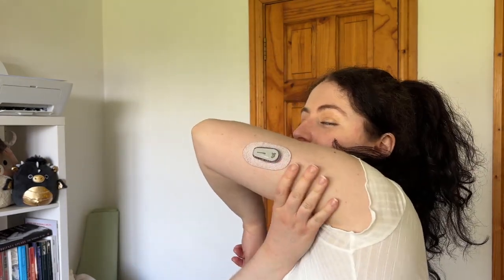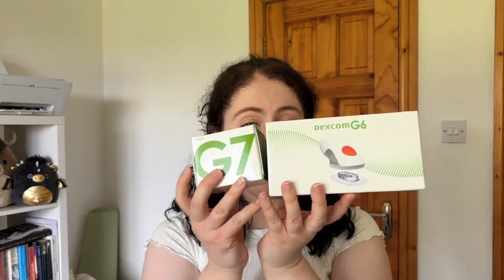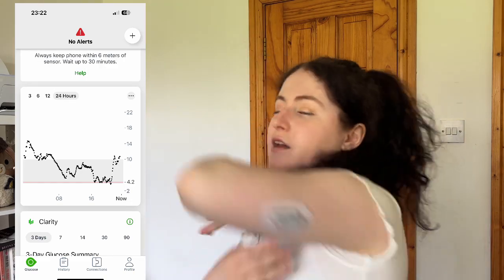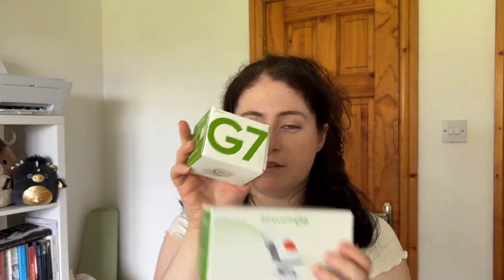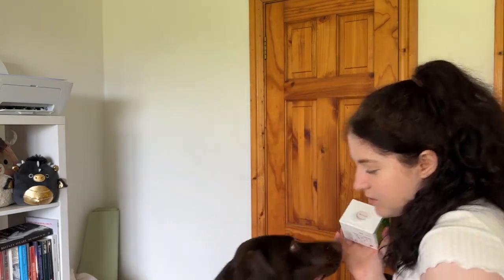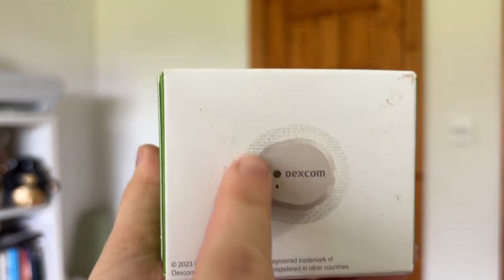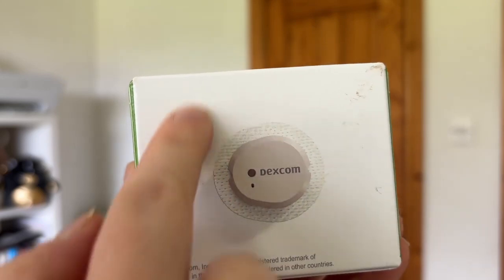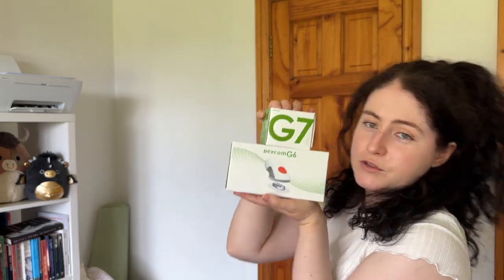Common Dexcom g6 & g7 errors + how to fix!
Hi All!
Hope you enjoy my video where I show various Dexcom errors and how to fix (some of them!)

Chapters:
0:00 Intro
00:48 Signal Loss
03:05 Inaccurate First Readings
04:43 Apps being open
05:53 No Arrows
06:23 Compression Lows
08:18 Adhesion Problems